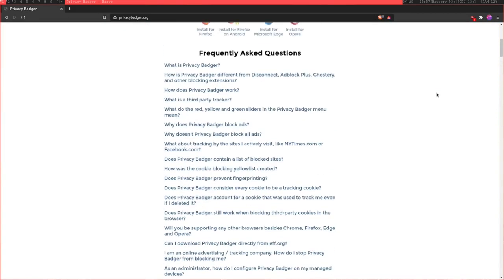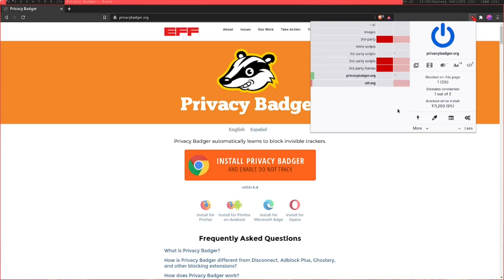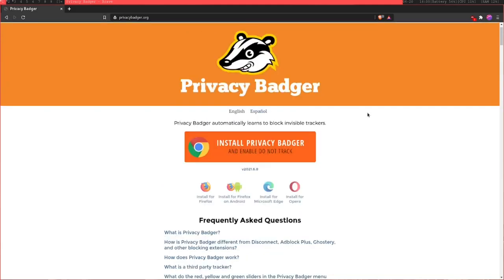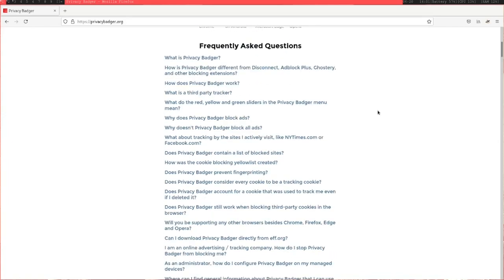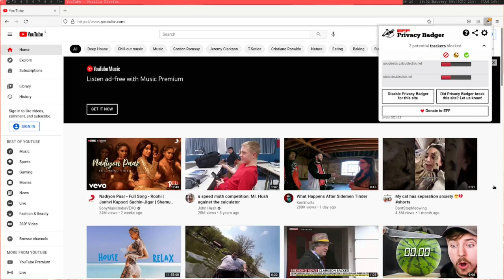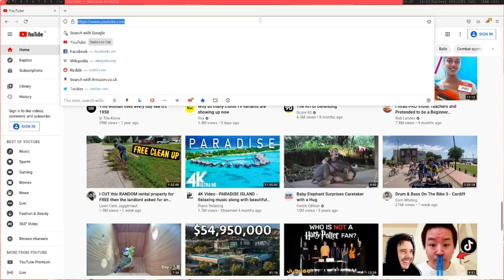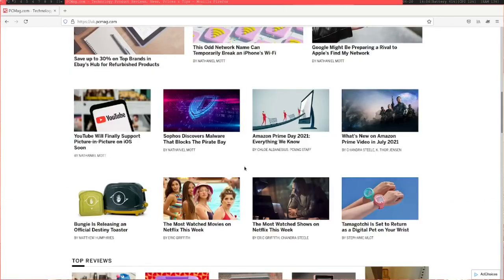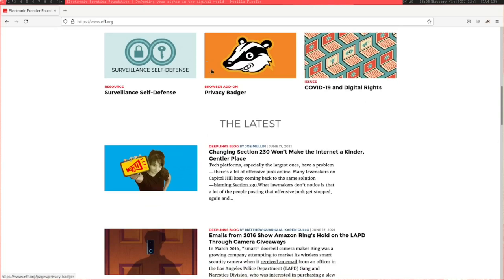Setup Privacy Badger | Easiest Way To Block Ads and Trackers Online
Privacy badger is the fastest and easiest way to remove ads and ensure your privacy online. It tracks 3rd party trackers so and automatically bans them without needing a black list of malicious sites and services. If you can you should support the EFF as they do some amazing work for online security and privacy.

Monero: 84Y4FZiTbLeR5qc1fBrBhB1yq5agKtEdoixq2w1ysXJv486MiBCz3czGT15bqeXDPpdLoNyF93inxY3BCk6g8mrDMNKoArS
Bitcoin: 1Dmn9jEtWAhdLk1HHWkUVNeDdAaBCwNajm